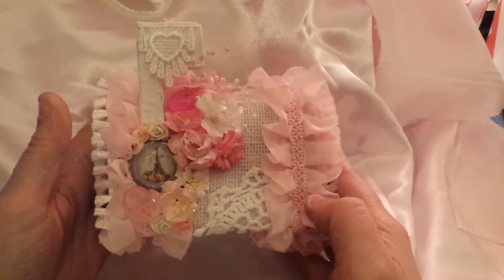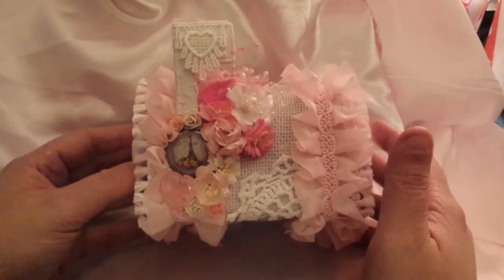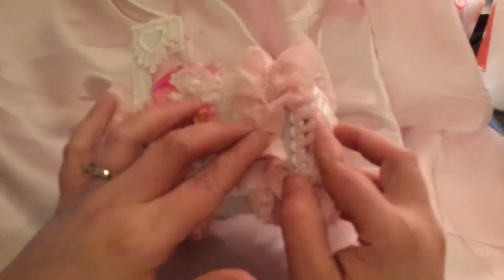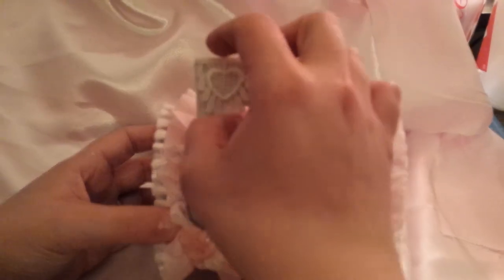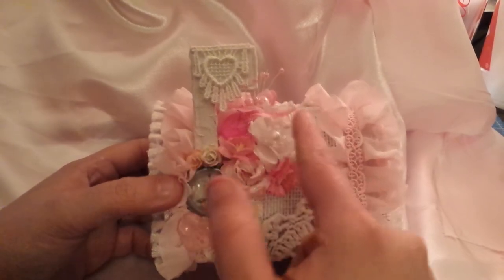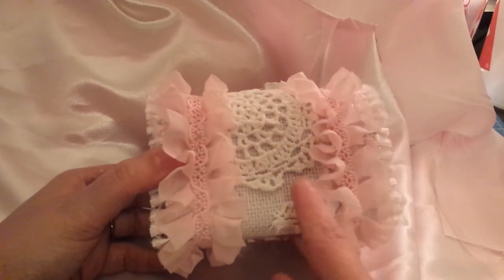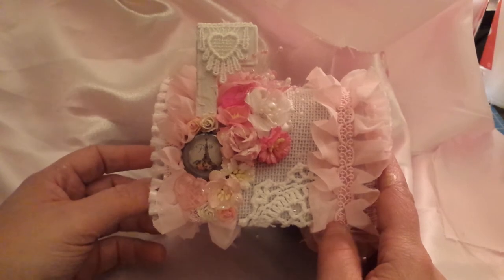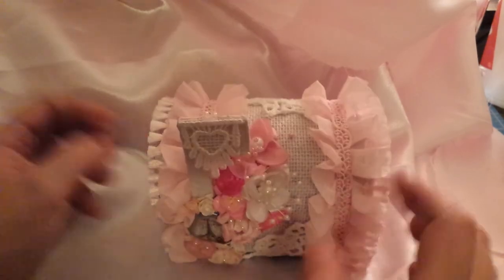Shabby Parisian Altered Mailbox for Alexandra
just wanted to share my final project for Alexandra  :) I enjoyed making everything and hope she loves everything just as much as I did.

xoxo
ash